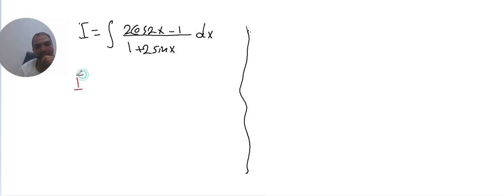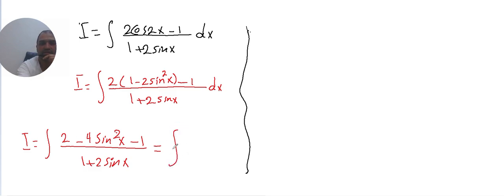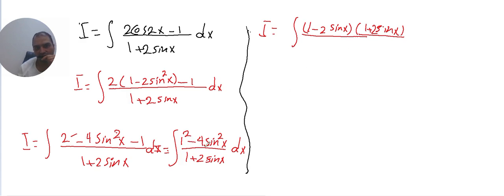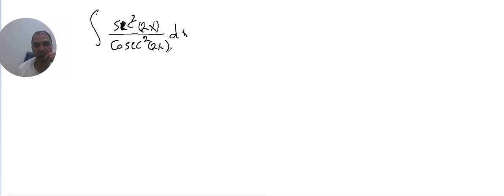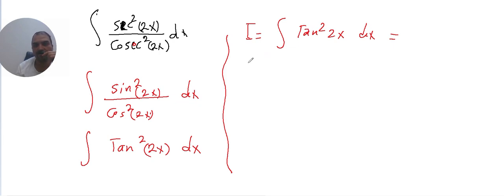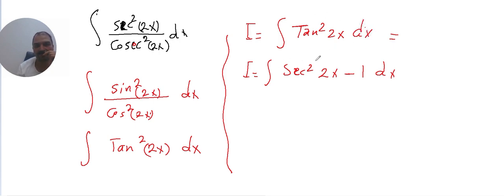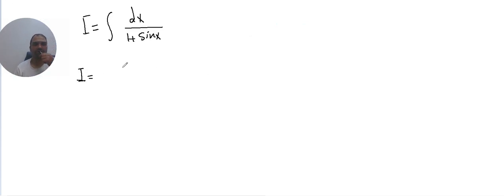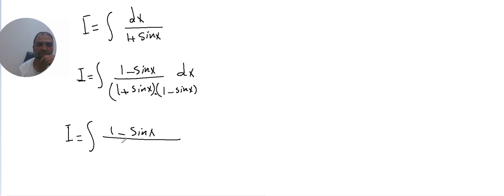Integration Skills | Mastering Calculus Step by Step📝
📝 Description:
In this video, we learn essential Integration Skills through clear explanations and worked examples. Improve your calculus understanding, strengthen your problem-solving abilities, and prepare confidently for exams.

✅ Integration Techniques
✅ Step-by-Step Solutions
✅ Calculus Practice
✅ Exam Preparation